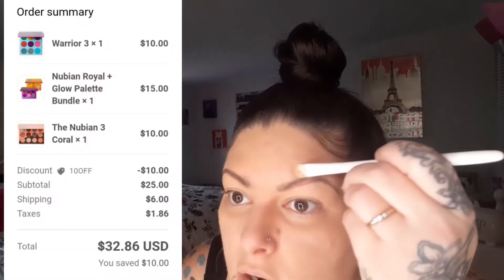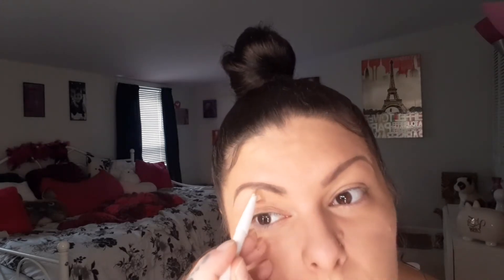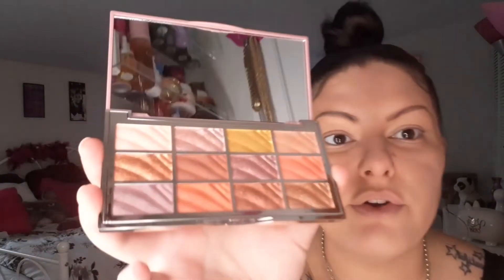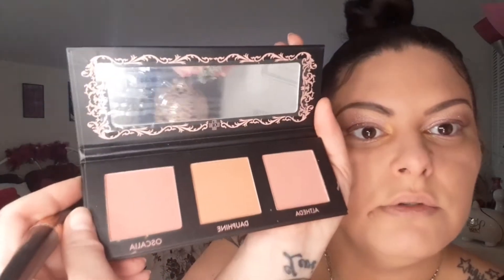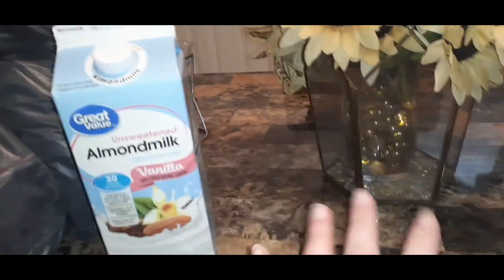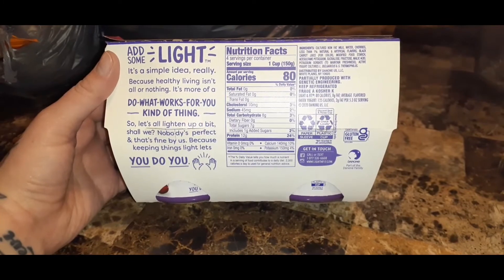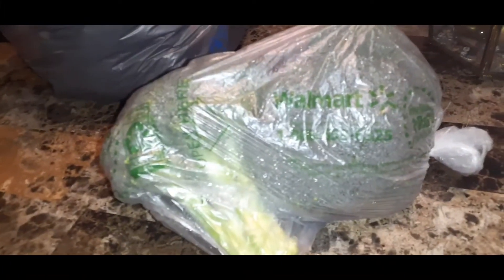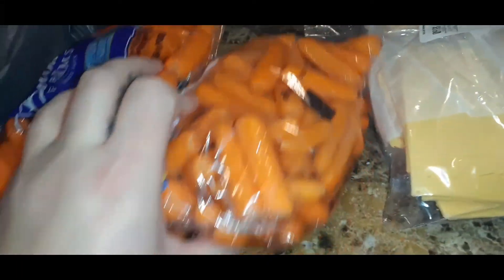Get ready with me, Plus size Rainbow/ Walmart Haul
Hi everyone come hang out get ready with me, Rainbow and Walmart plus size clothing haul